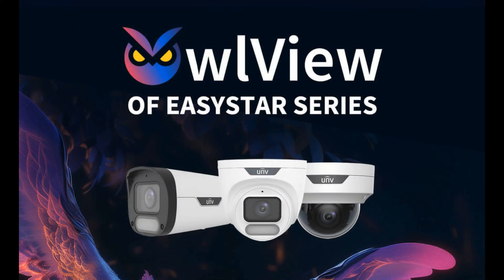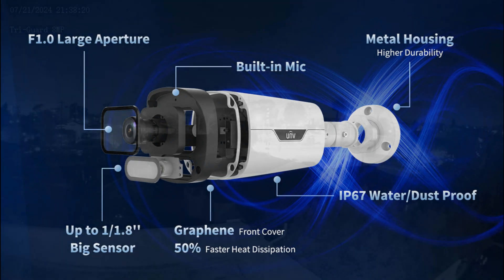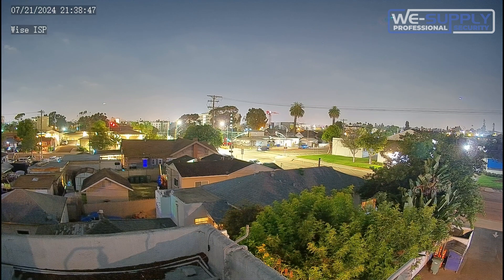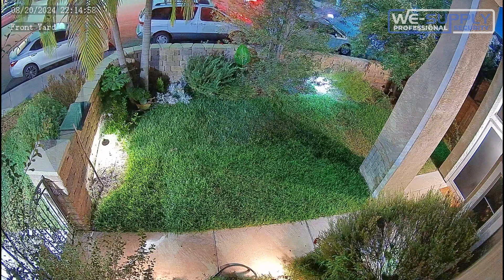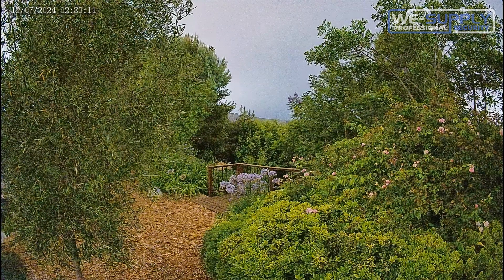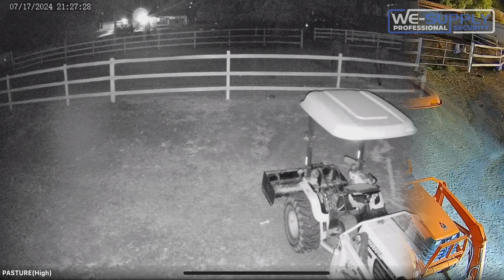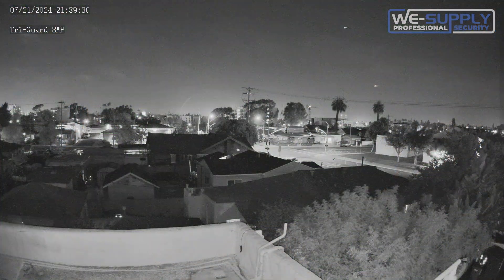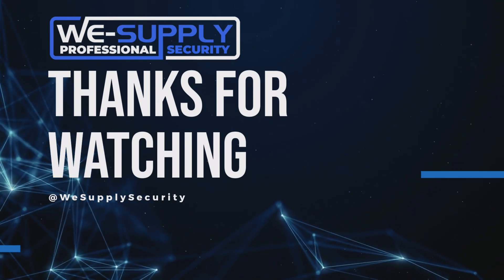Uniview 5th Gen Wise ISP ColorHunter 2.0 - OwlView 4MP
The 5th generation technology for low light performance from Uniview using their best hardware and industry-leading Wise ISP technology

Available from We-Supply.com